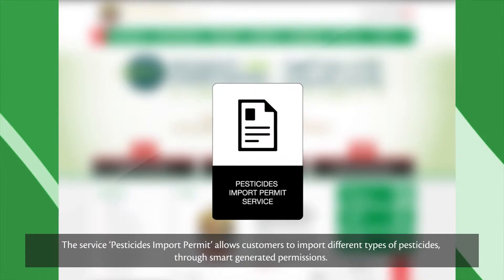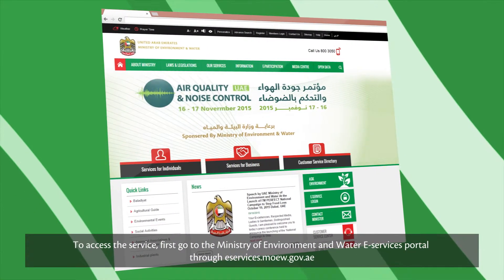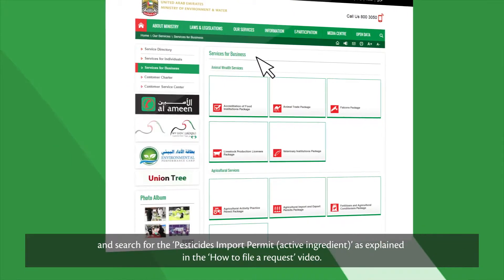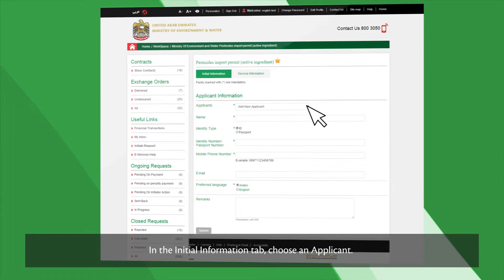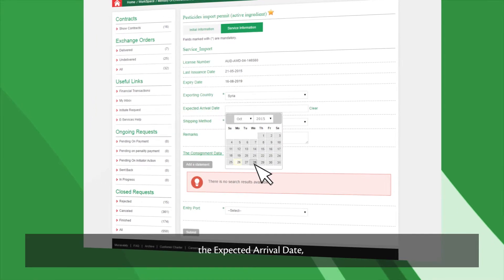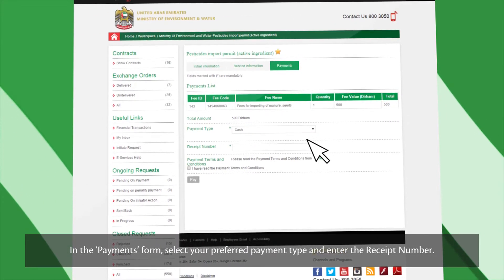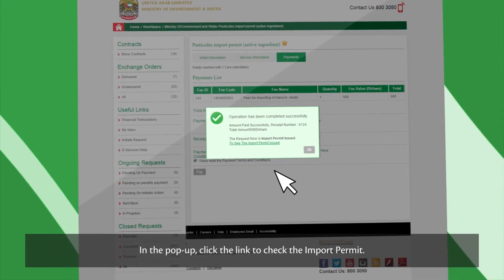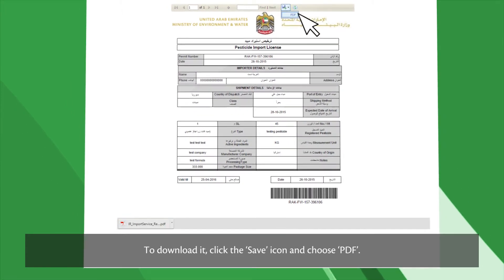Pesticides import permit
vedio show the steps of the service "pesticides import permit" allows customers to import different types of pesticides through smart generated permissions.